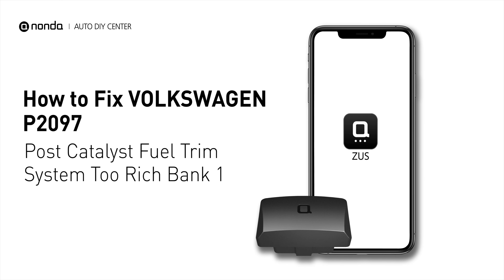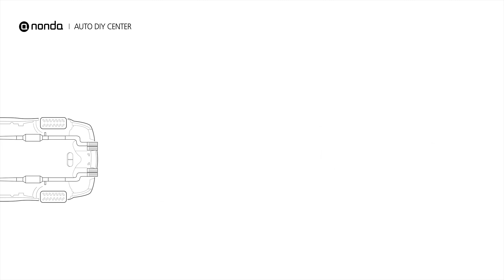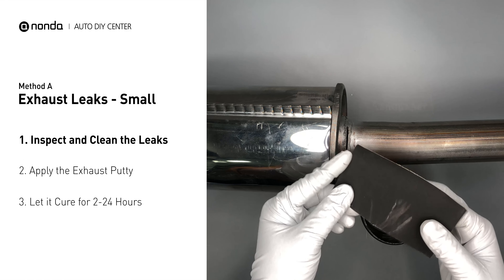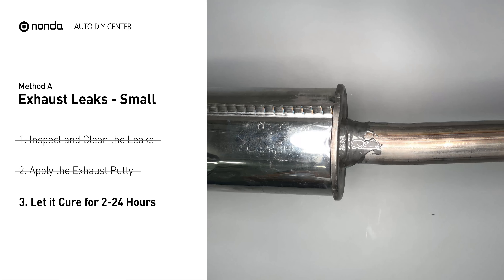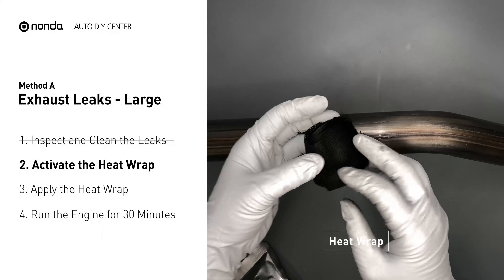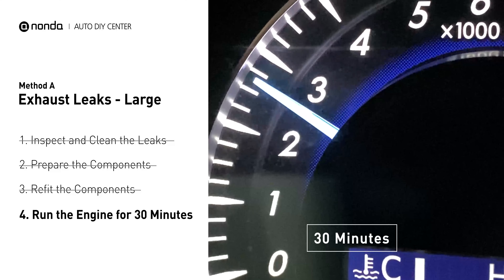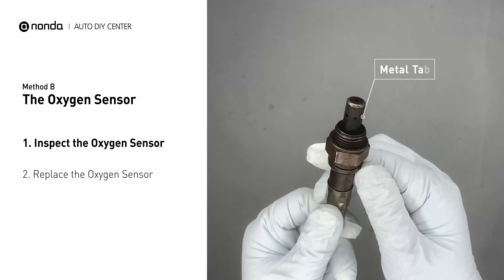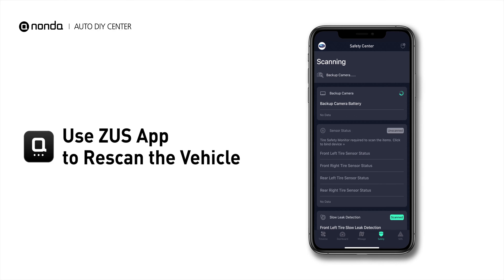How to Fix VOLKSWAGEN P2097 Engine Code in 4 Minutes [2 DIY Methods / Only $9.53]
Claim your FREE engine code eraser

Engine Code VOLKSWAGEN P2097: Post Catalyst Fuel Trim System Too Rich Bank 1. It indicates a fault with the post catalyst fuel trim system being too rich in bank 1.Cylinder No.1. Exhaust Leaks. Catalytic Converter. Leaks on the Exhaust Pipe. Inspect Electrical Connections, Wire Harness, And Metal Tabs. How to seal up exhaust leaks. How to fix exhaust leaks. How to wrap up exhaust leaks. How to activate exhaust putty. How to activate heat wraps. How to replace an oxygen sensor. How to replace the O2 sensor. Tips and tricks for replacing the oxygen sensor in your car and fixing code VOLKSWAGEN P2097. Tips and tricks for fixing exhaust leaks in your car and fixing code VOLKSWAGEN P2097.

Fix Engine Code VOLKSWAGEN P2097 Easy DIY Method A | Exhaust Leaks
Small:
1. Inspect and Clean the Leaks
2. Apply the Exhaust Putty
3. Let it Cure for 2-24 Hours

Large:
1. Inspect and Clean the Leaks
2. Activate the Heat Wrap
3. Apply the Heat Wrap
4. Run the Engine for 30 Minutes

Fix Engine Code VOLKSWAGEN P2097 Easy DIY Method B | The Oxygen Sensor
1. Inspect the Oxygen Sensor
2. Replace the Oxygen Sensor

0:00 What is VOLKSWAGEN P2097
0:33 Method A - Exhaust Leaks (Small)
1:33 Method A - Exhaust Leaks (Large)
2:25 Method B - The Oxygen Sensor
3:05 Claim a FREE Engine Code Eraser